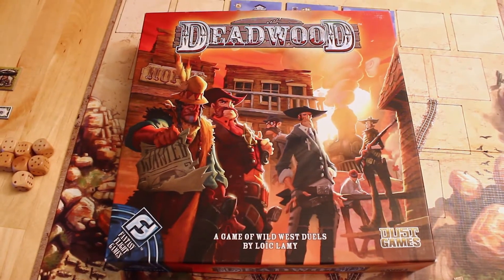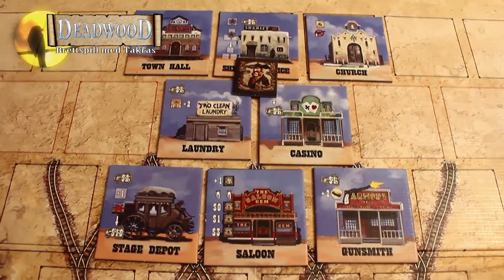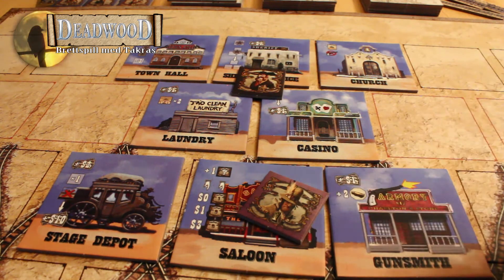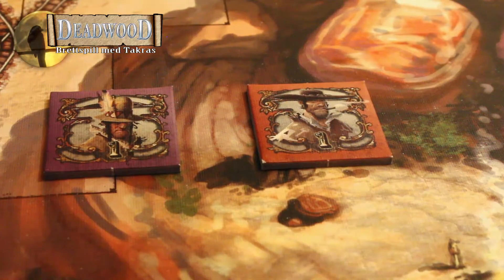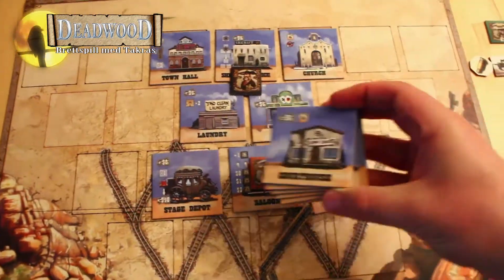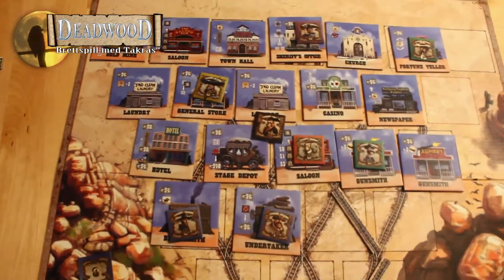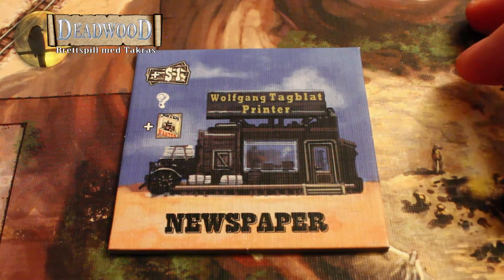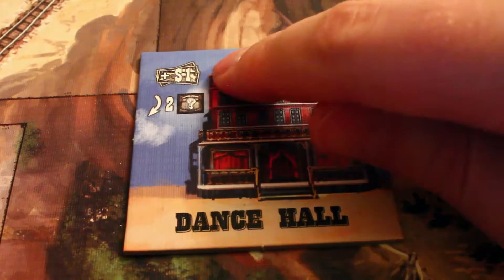Brettspill med Takras: Deadwood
Brettspill med Takras er en norsk podcast der Takras presenterer forskjellige spill og gir deg grunner til å løpe og kjøpe, eller holde seg langt unna spillet.

Besøk for mer info og tilbakemeldinger om denne episoden